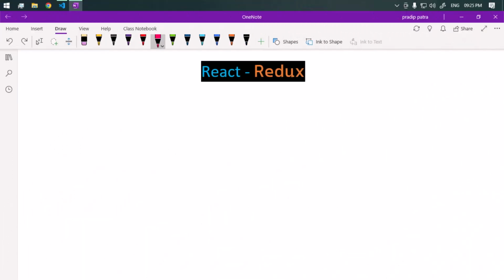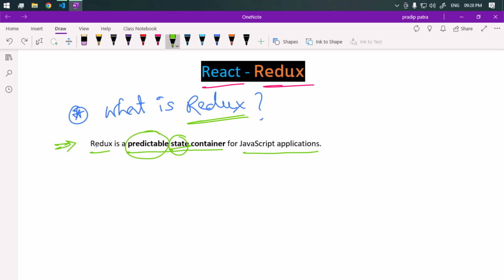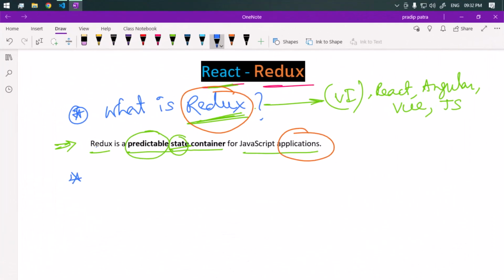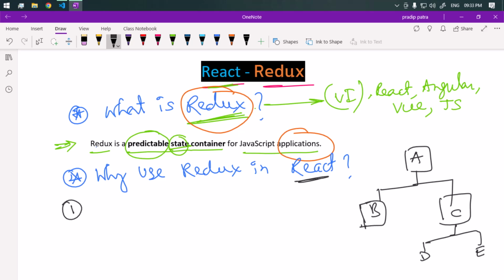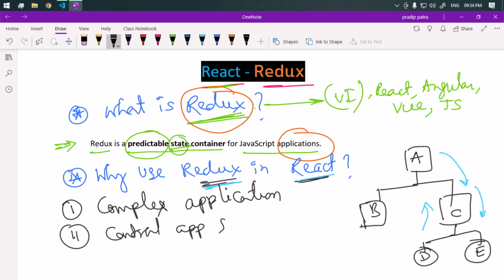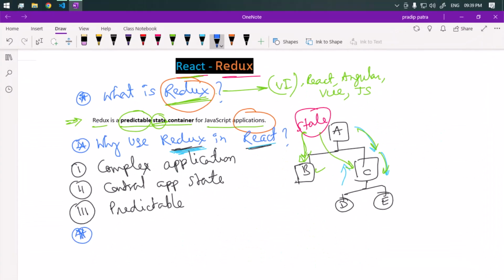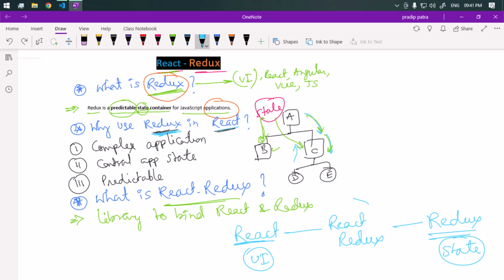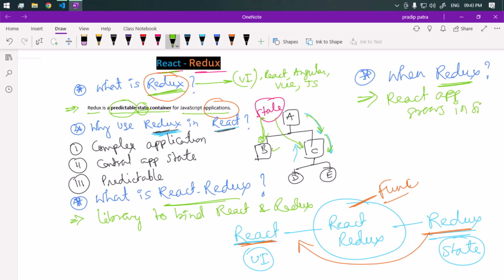01 - What is React Redux - Intro | React Redux Tutorial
Redux manages predictable state in JavaScript apps. React Redux connects React with Redux for easier state handling.

📝 Timestamps:
0:00 - what is Redux ?
0:53 - why to use Redux ?
2:14 - what is React Redux ?
2:53 - when to use Redux ?